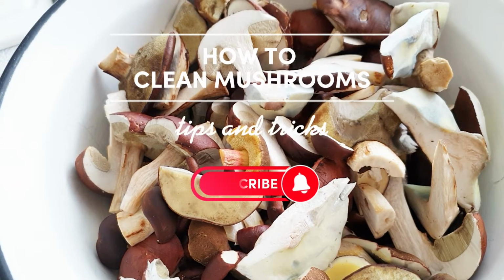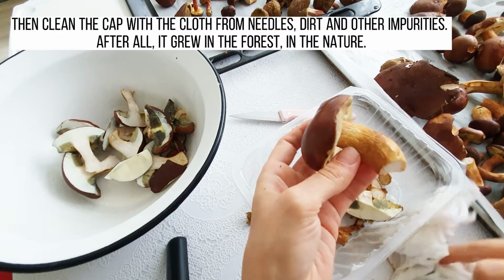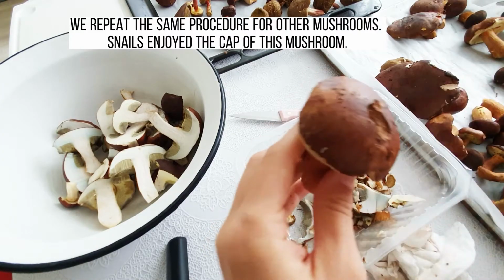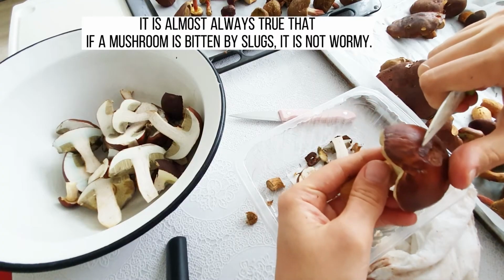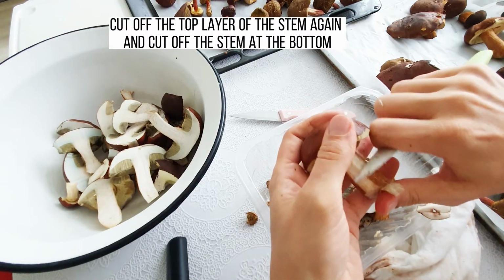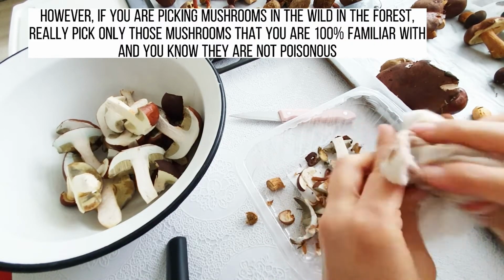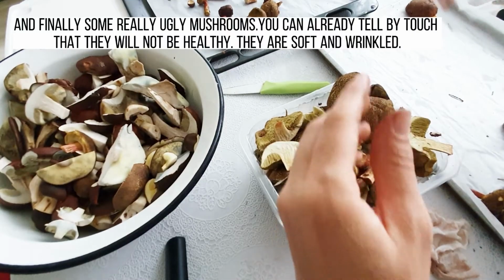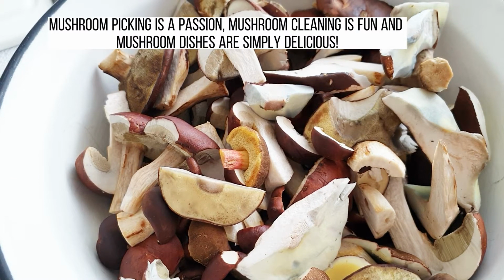HOW TO: clean mushrooms. Jak očistit houby. Jak čistit houby. Čištění hub. Mushrooms cleaning